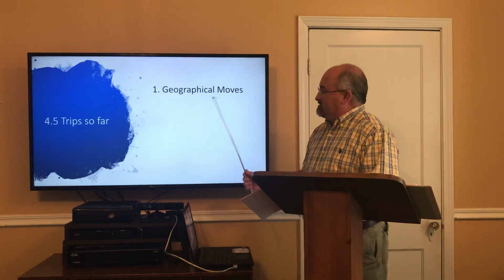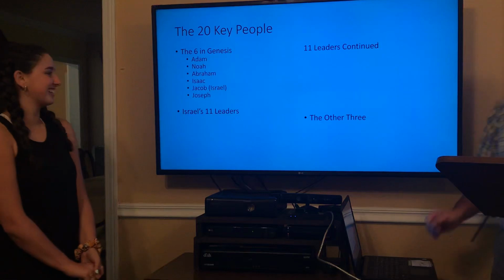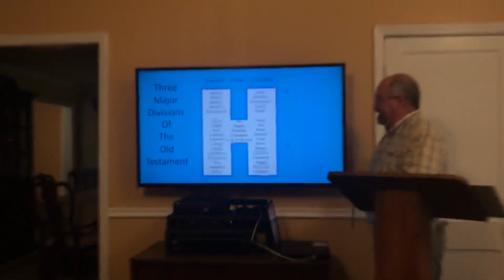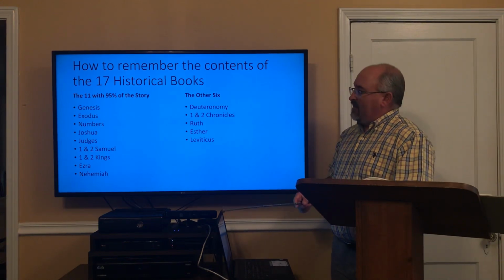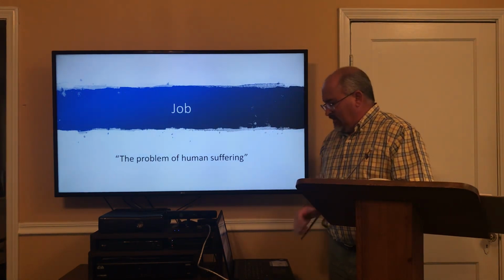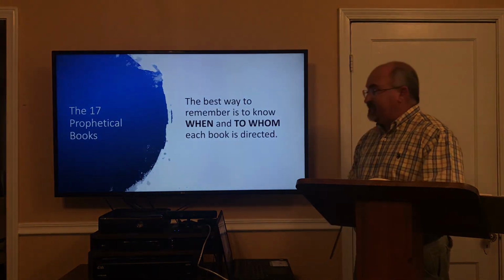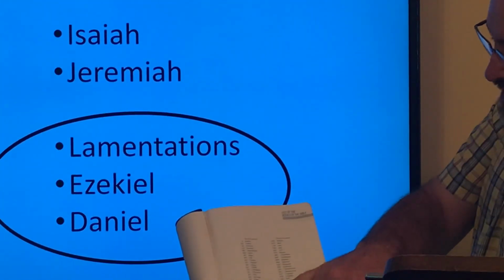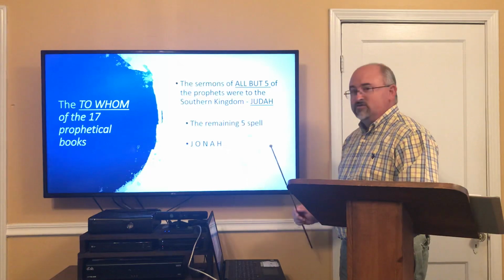The Old Testament Made Simple Lesson 8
Study by Melton Short